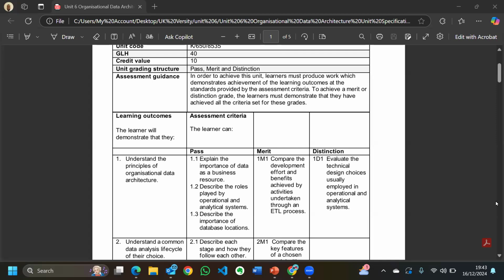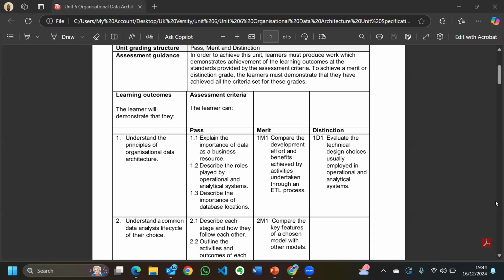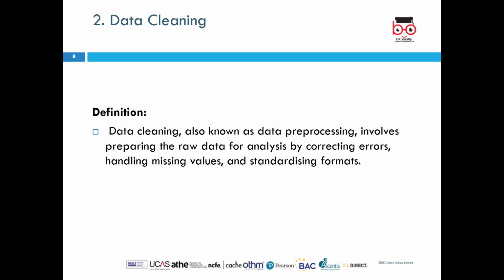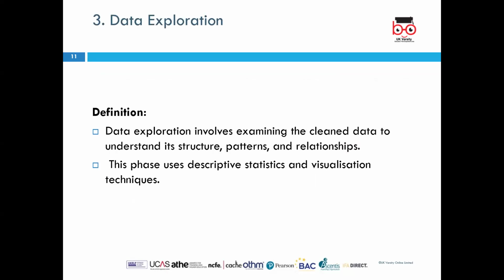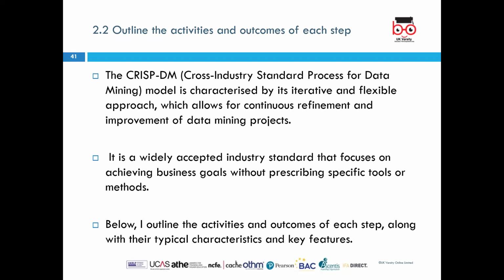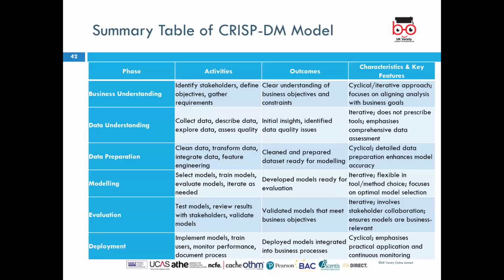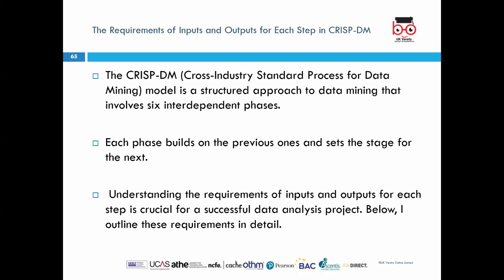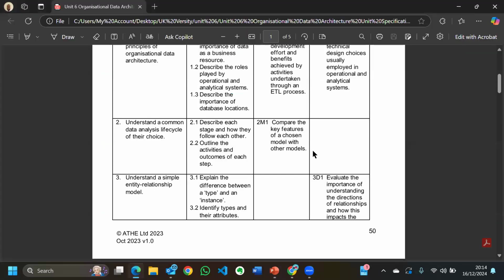ATHE L4 DiC -Unit-Organisational Data Architecture- LO2-(VA)